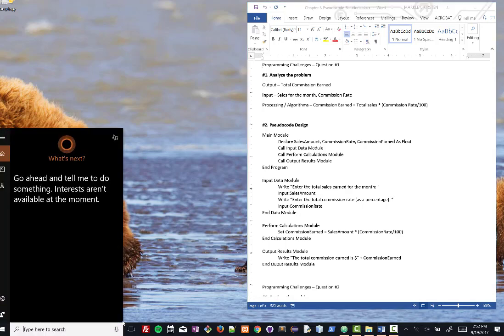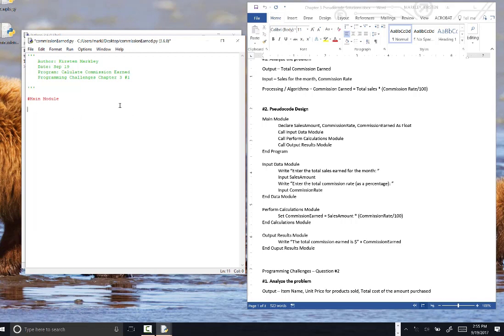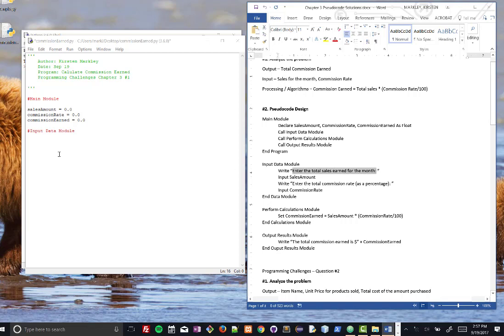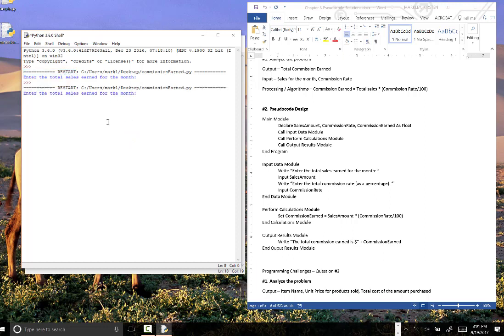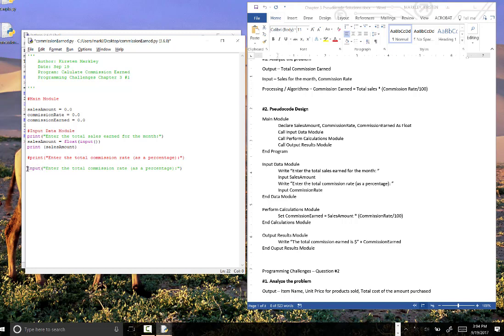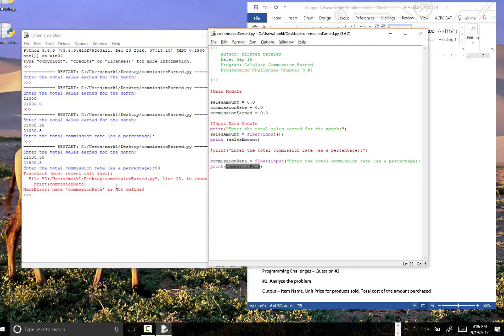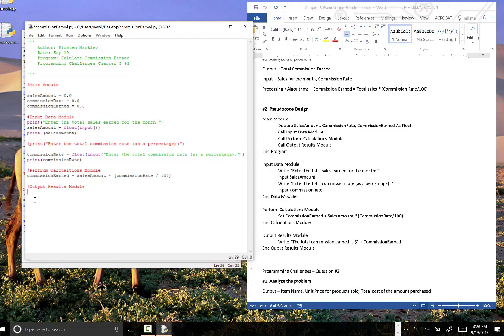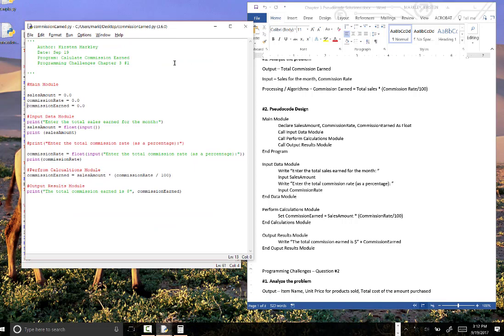Pseudocode to Program Example #1